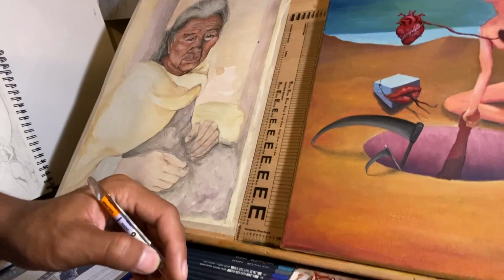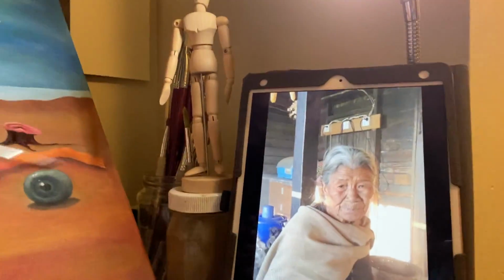Van Thang | Drawing Project 2021